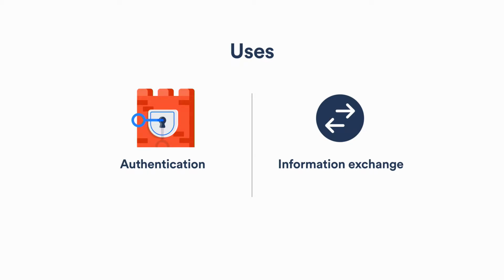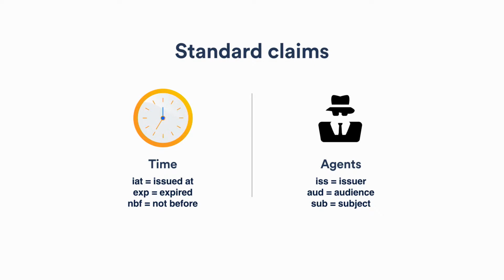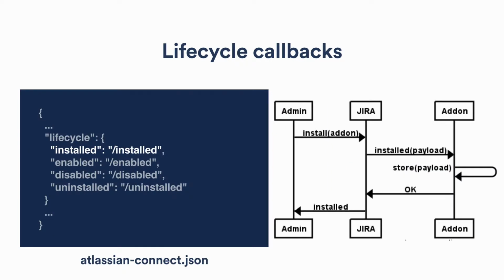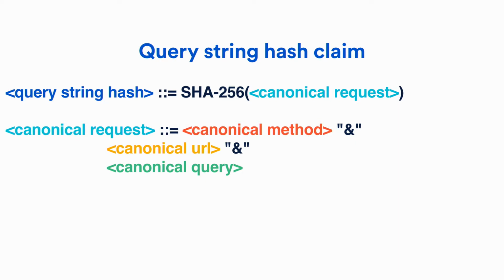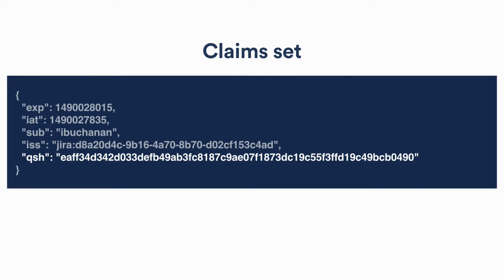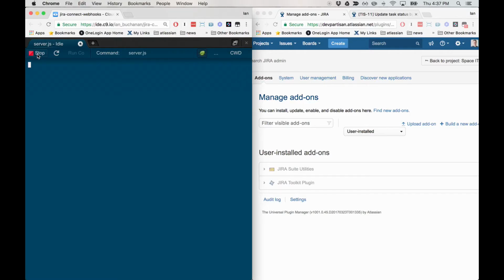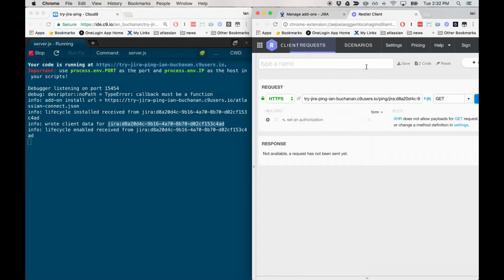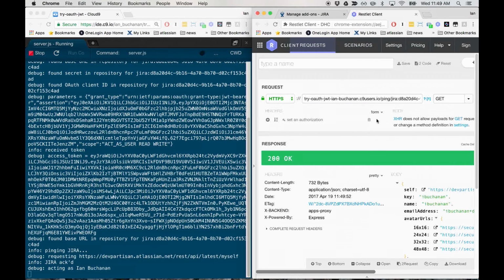Securing Your Atlassian Connect Add-on With JWT - AtlasCamp 2017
Ian Buchannan, Sr. Developer Advocate, Atlassian

It's well-known that HTTP requests can leak sensitive information. This is why Atlassian Connect signs HTTP requests with JSON Web Token (JWT) to confirm authenticity. Join Ian Buchanan as he explores the dangers of skipping JWT validation. He'll look at 3 main JWT flows and drill-down on Atlassian's custom query-string-hash. We'll explore these concepts in code and show how to test your add-on's JWT abilities. Securing your add-on's with JWT is a topic for every add-on developer. Come and master the 3 JWT flows of Atlassian Connect.